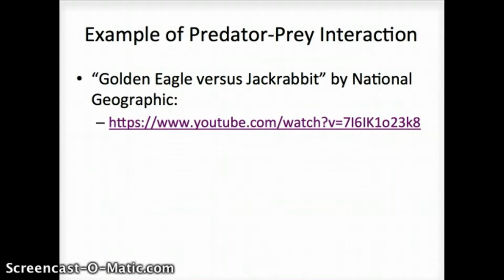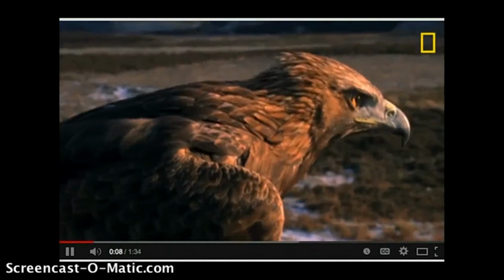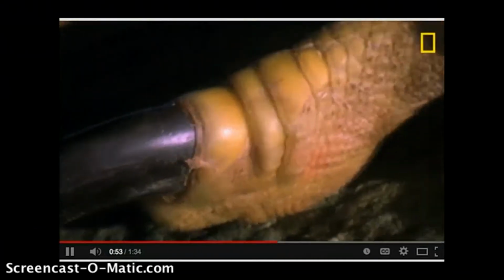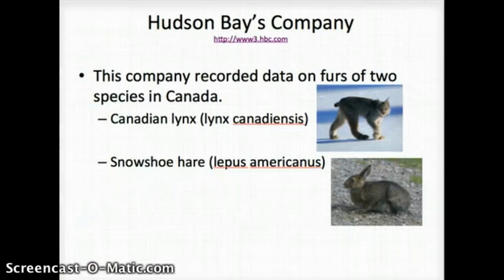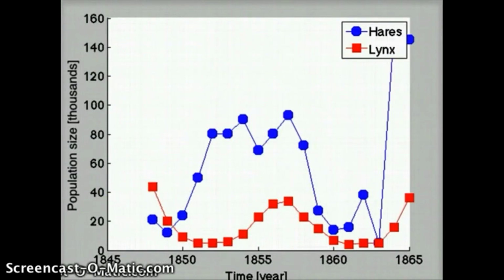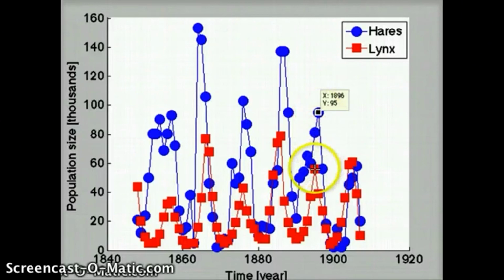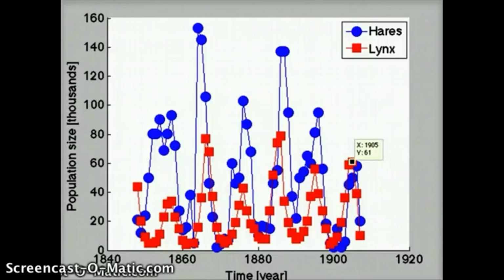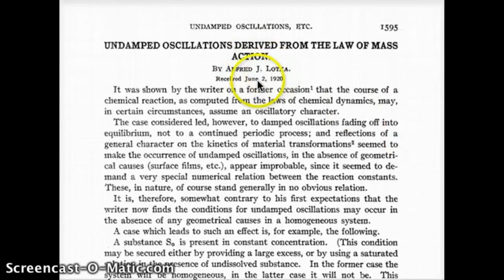MATH 5880 Introduction to Predator Prey Dynamics